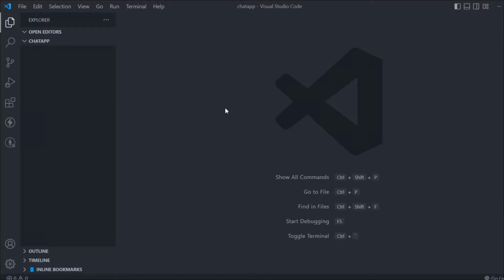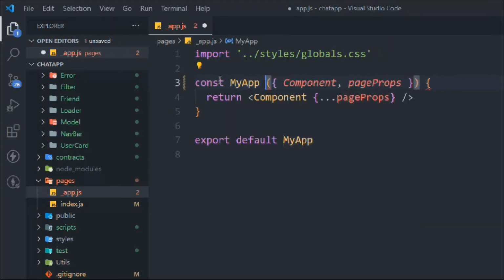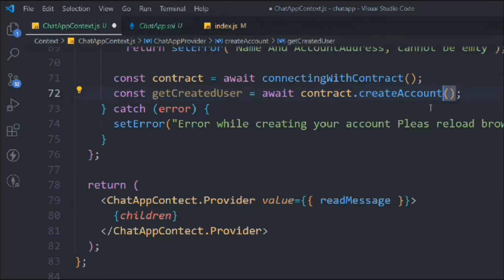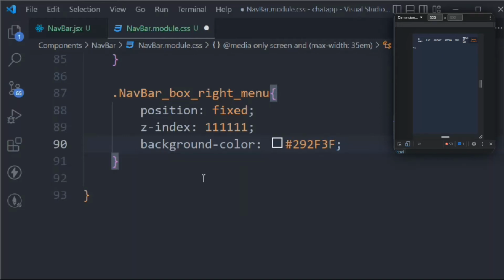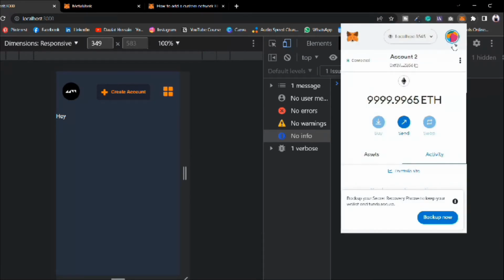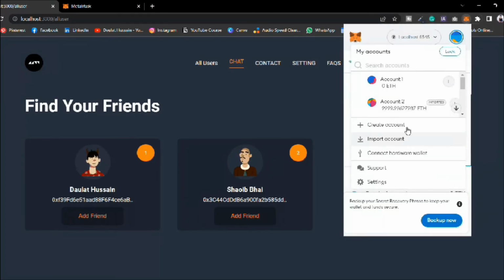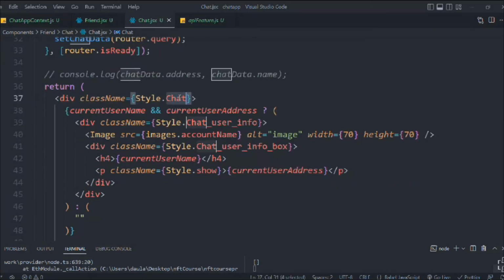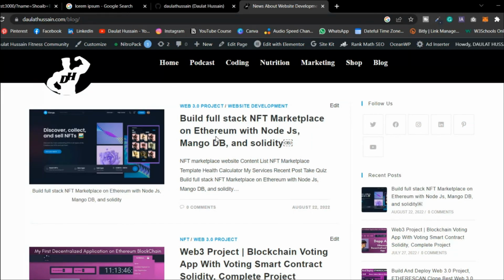Blockchain Chat Dapp | Build Decentralize Chat Application On Ethereum | React Js Chat Dapp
Build your first decentralized chat application.

This blockchain chat app is powered by smart contracts run on the Ethereum blockchain using an avalanche text network, In this blockchain chap Dapp or decentralized chat application is one of the projects which you can include in your blockchain project portfolio.

This decentralized chat Dapp is fully controlled by a solidity smart contract. And it's one of the best-decentralized message texting Dapp you can build for beginners. Best react js chat project

Blockchain Chat Dapp Features

1. MetaMask Authentication
2. Create an Account In the Decentralized chat app
3. Add friends to chat
4. Send and receive messages on the blockchain chat app
5. Solidity smart contract for blockchain chat app
6. Ui/Ux design our decentralized chat application
7. Using web3model and web3 js and etherjs for connecting with the Ethereum blockchain

Note Starter File is Provided on our website visit daulathussain .com

TimeStamp

Introduction                          00:00:00
Project Setup                       00:01:20
Smart Contract                    00:05:00
Folder Structure                  00:23:58
Deploy Contract                  00:32:12
API Features                        00:33:02
Chat App Context               00:40:34
UI/NX Component              01:00:52
NavBar                                  01:04:33
Model Component              01:24:51
Error Component                01:41:27
All User Page                       01:48:50
User Card                             01:52:31
Filter Component                01:59:00
Friend Component              02:14:39
Card Component                 02:20:11
Fixing Bug                            02:42:20
Testing                                 02:46:01

Workout Video: